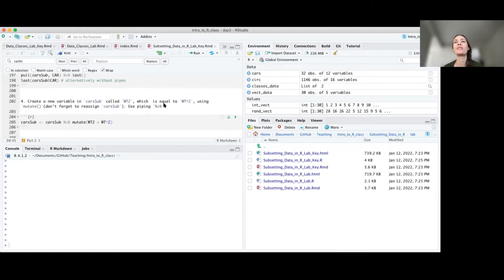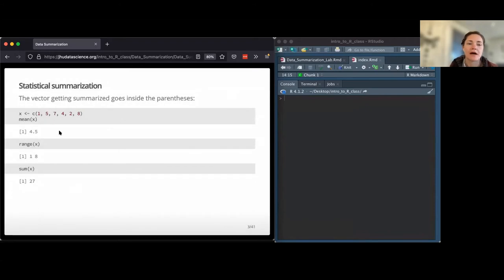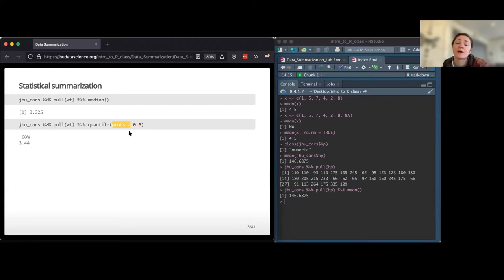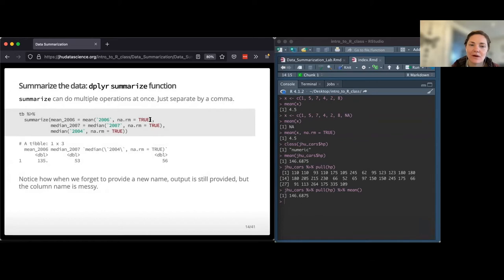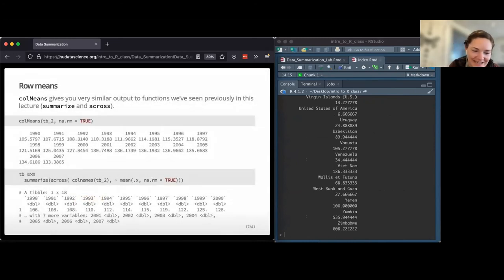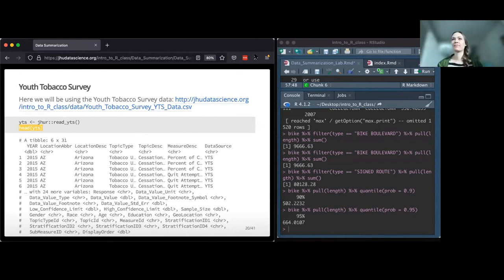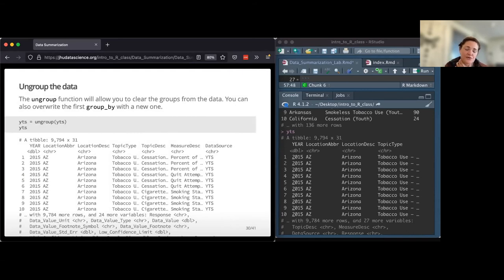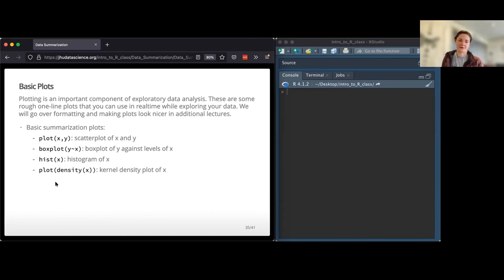Intro to R for Public Health - Data Summarization